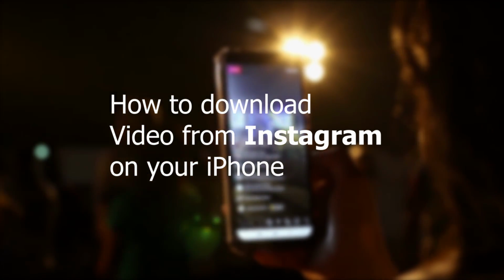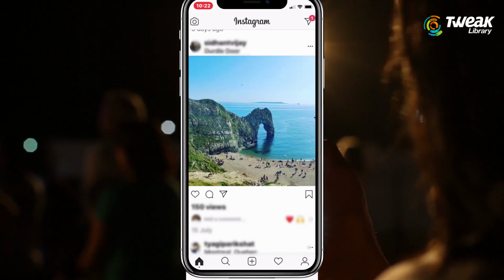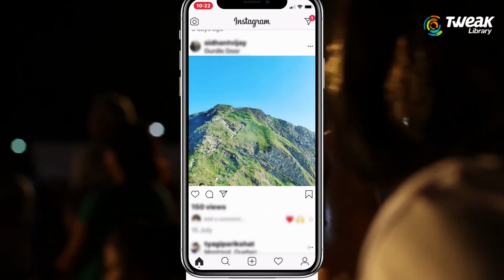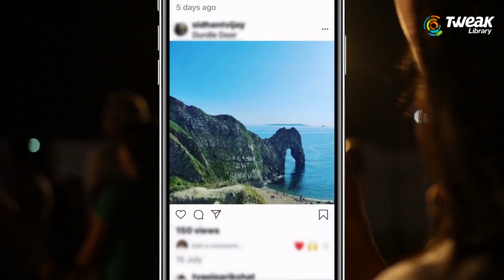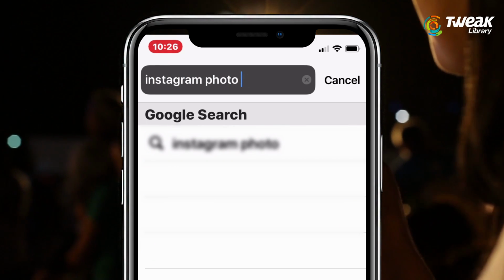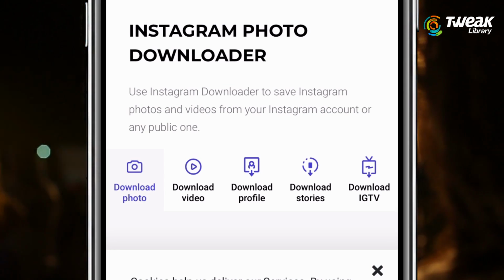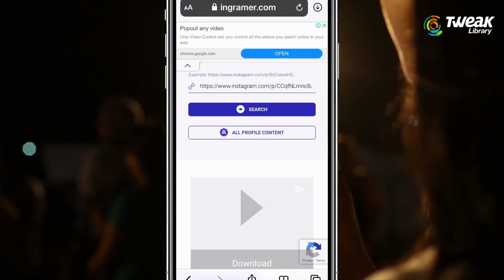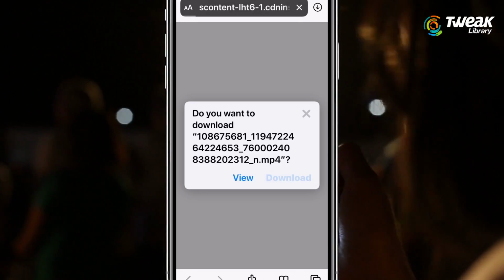How To Download Instagram Videos, Stories and Images Without Any App On Android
Do you often like makeup or any other tutorial on Instagram and wish to get it saved on your phone? Don’t worry, saving videos on your phone is now an easier process. How to save Insta stories or download videos from Instagram is all explained in this video. Whenever you like any video you can easily download it on your phone so that it can be used anytime. Sometimes keeping it in the Saved folder is not enough; we want to be able to download video from Instagram on our phones. So let us tell you the solutions in the easiest ways possible. Watch this video to learn the simplest way to download Instagram video on your phone.